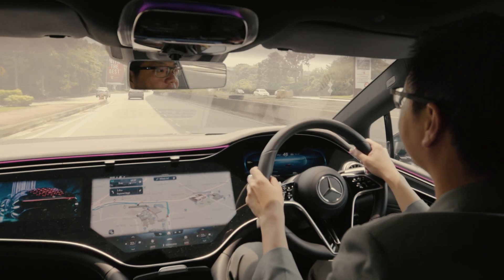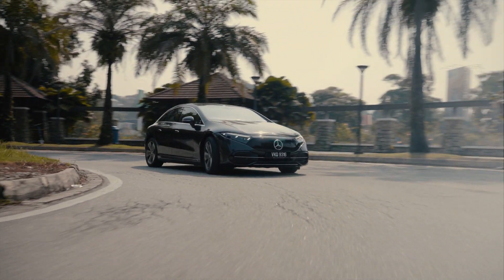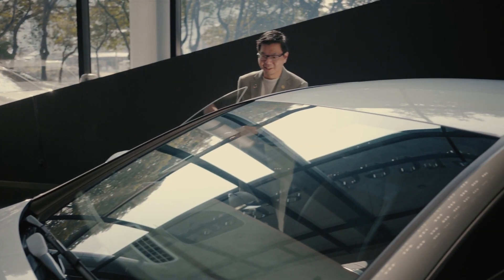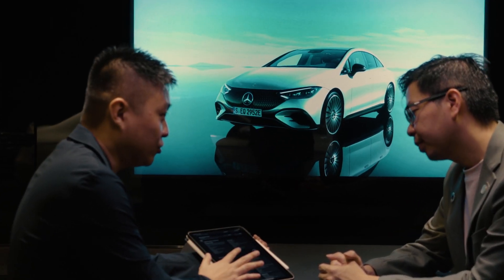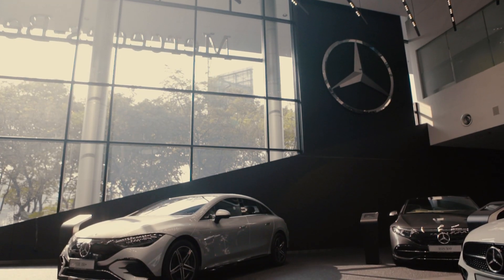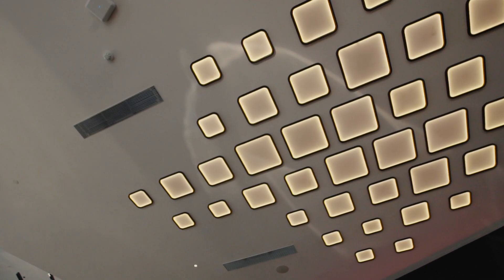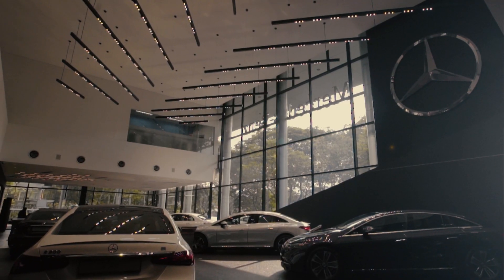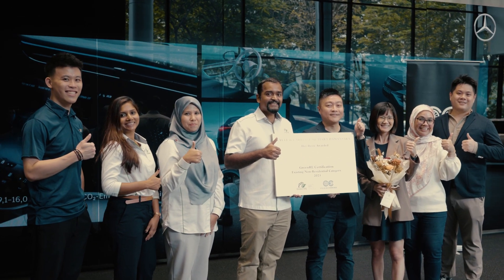Augustman Malaysia x Cycle & Carriage - Sustainable Excellence (ft. Dr. Renard Siew)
Beyond exceptional service and unparalleled expertise, Cycle & Carriage champions a sustainable future. Dive into this journey with Augustman's A-List alumni, Dr. Renard Siew, as he unravels Cycle & Carriage's green efforts through his decade's worth of experience in the sustainability industry.